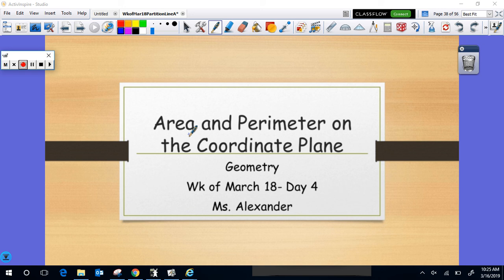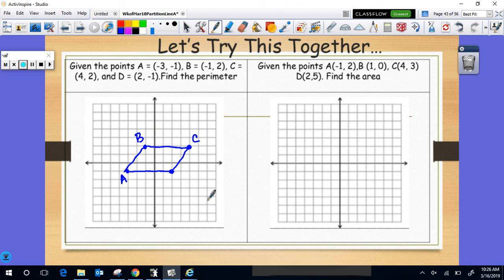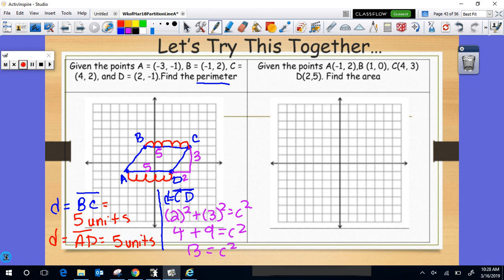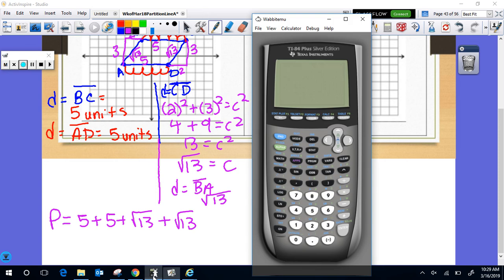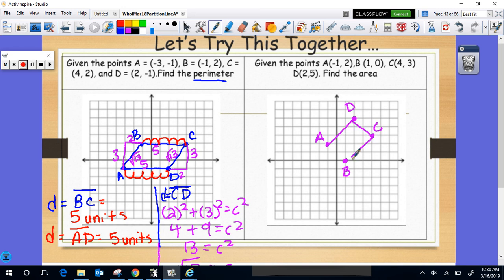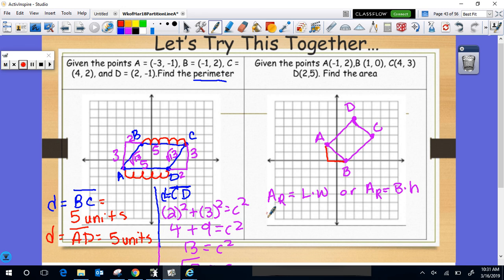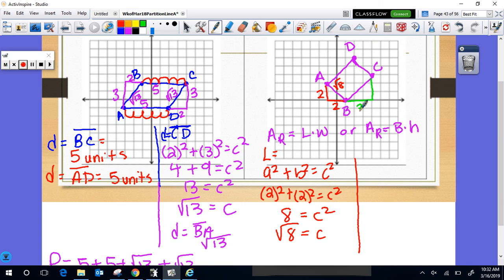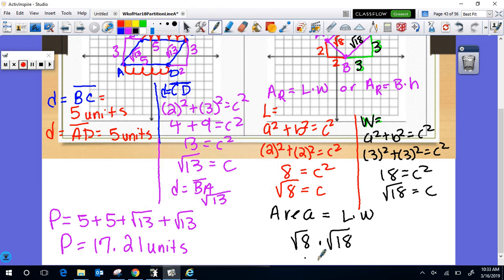Wk of Mar 18 Day 4 Area and Perimeter Coordinate Plane